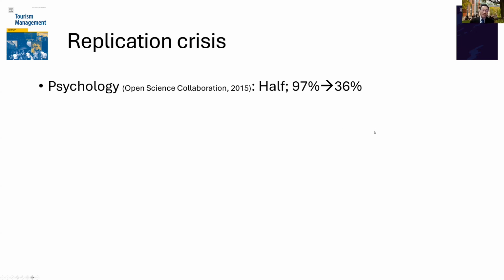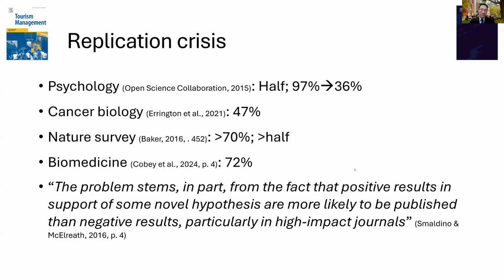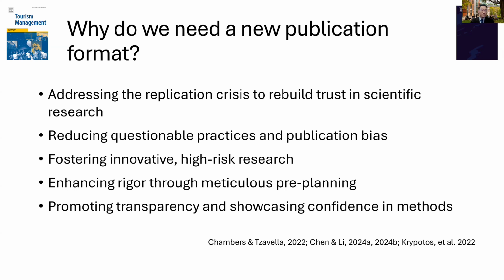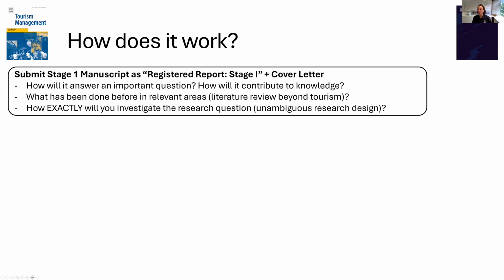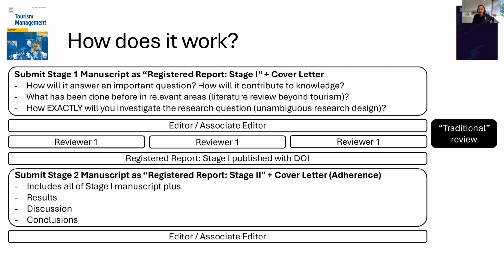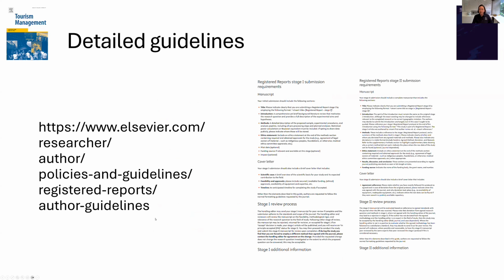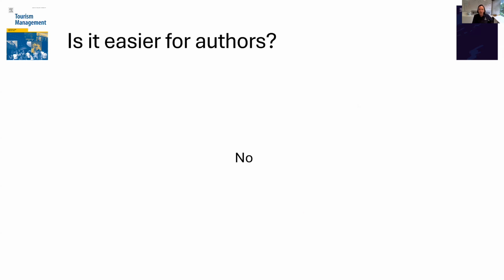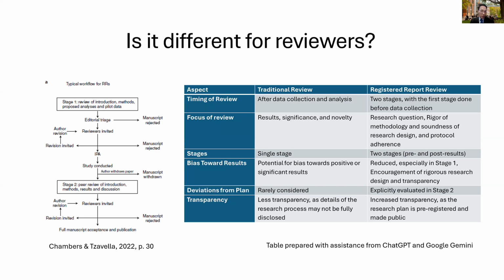Annals of Tourism Research & Tourism Management introducing Registered Reports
Discuss the “why and how” to publish through the Register Reports format